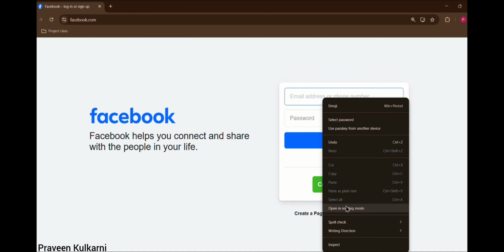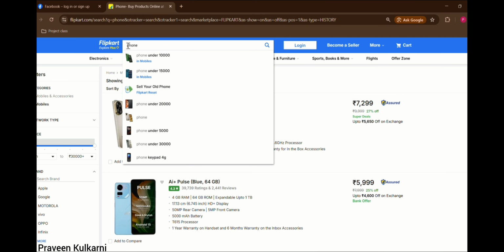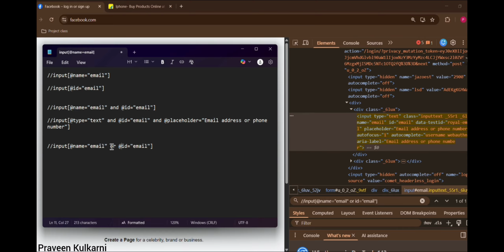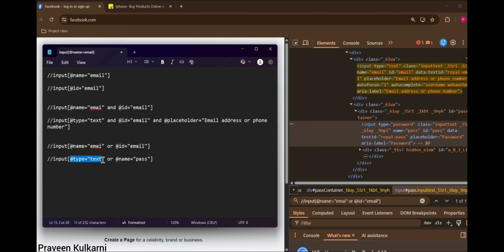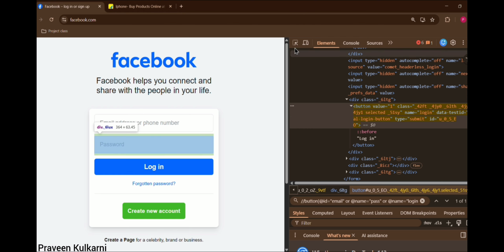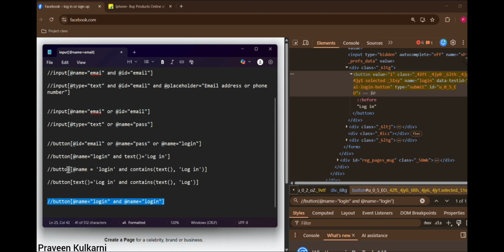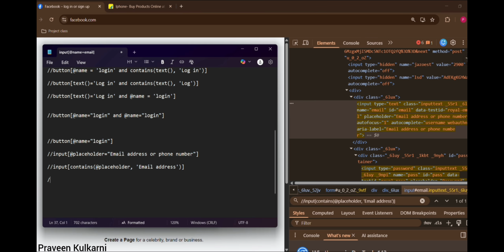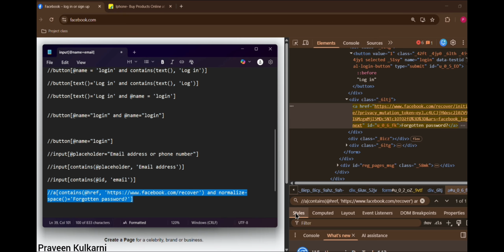Part 4 | Writing Xpath using multiple attributes.